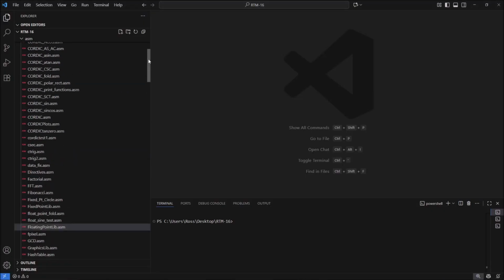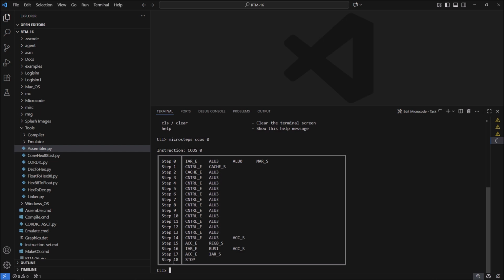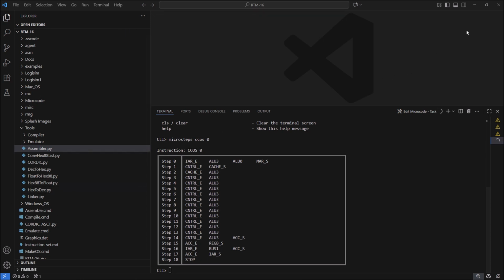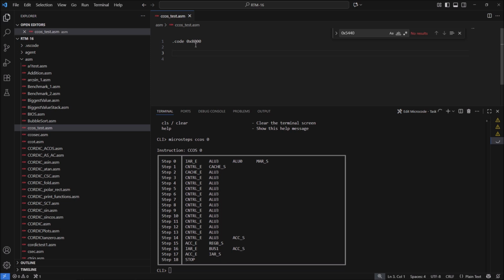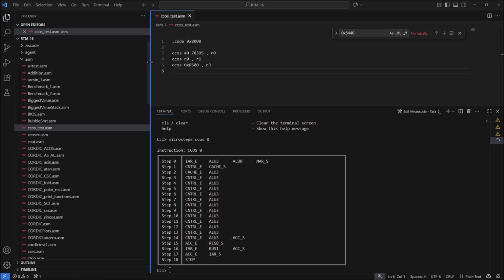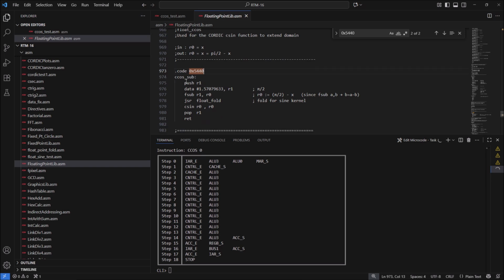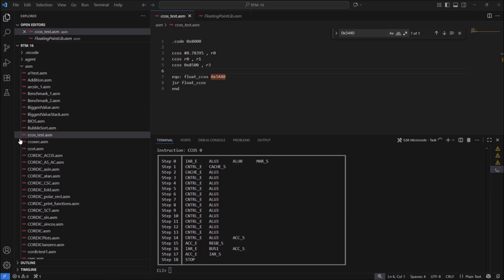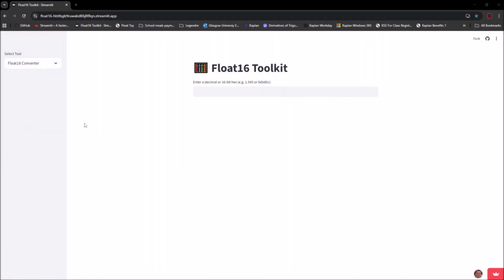Design a CPU 4 - CORDIC Cosine Full Domain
CORDIC Cosine Full Domain